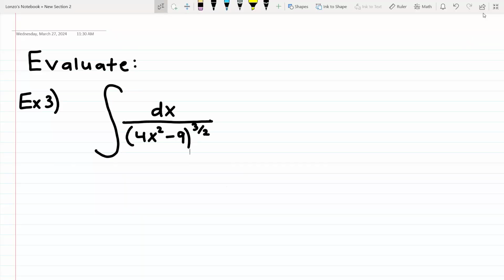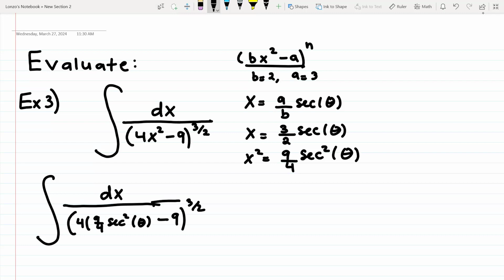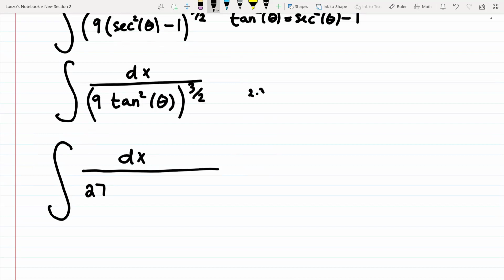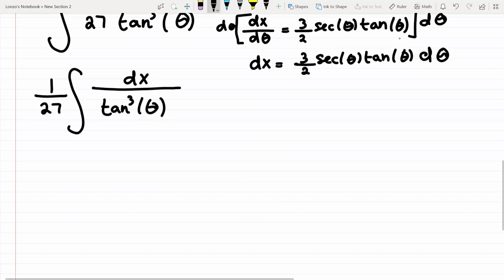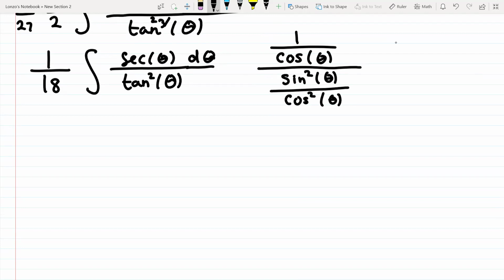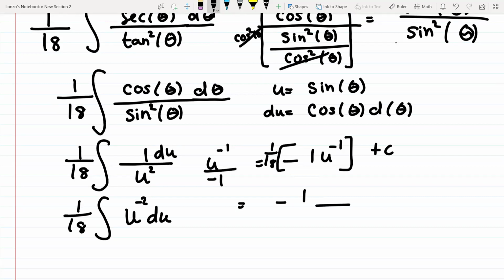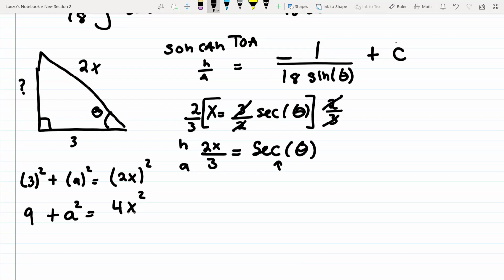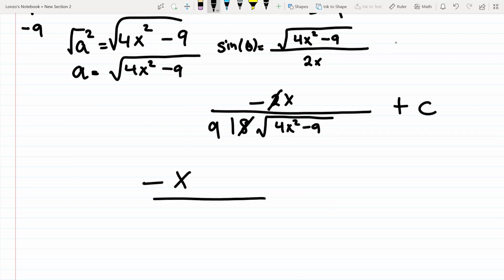Ex) 3 Of Integration By Trigonometric Substitution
In this video I will do ex)3 of integrating using trigonometric substitution.